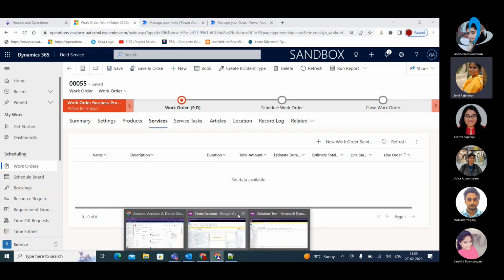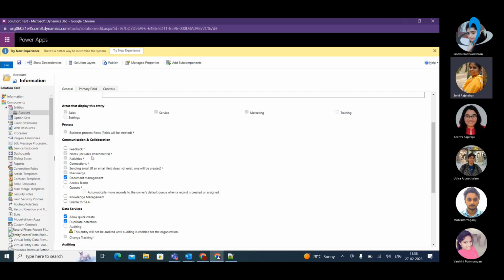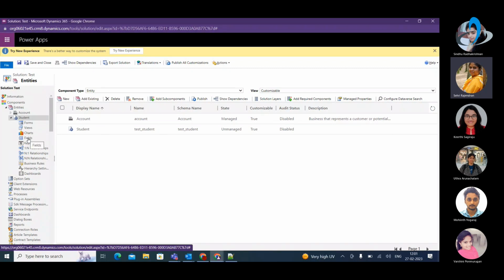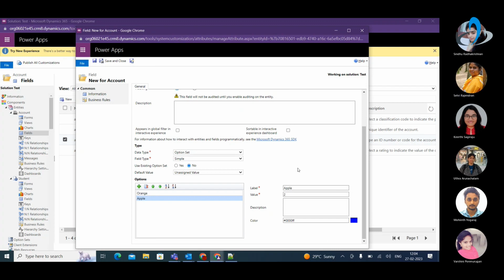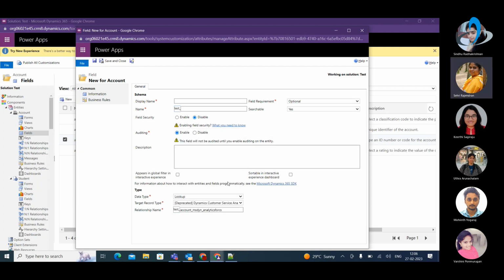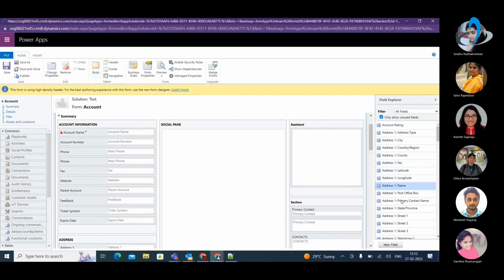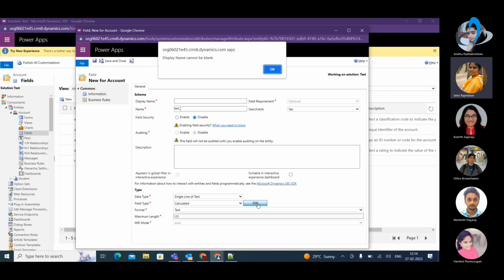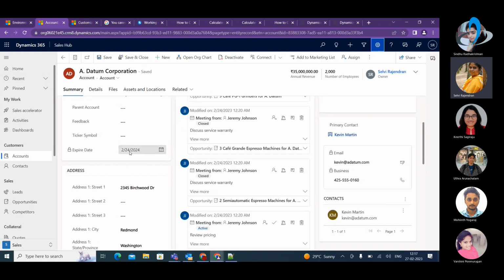How to Create Entities in Dynamics 365 CRM | D365 CRM Training | Part 4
This tutorial will show you how to create entities in Dynamics 365 CRM. Creating entities is a key part of setting up your Dynamics 365 CRM system, and this video will give you an overview of the process. Whether you're a beginner or an experienced user, this video will give you the information you need to get started.